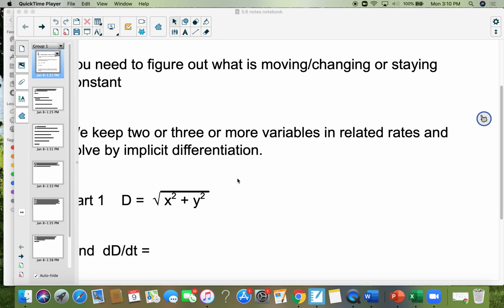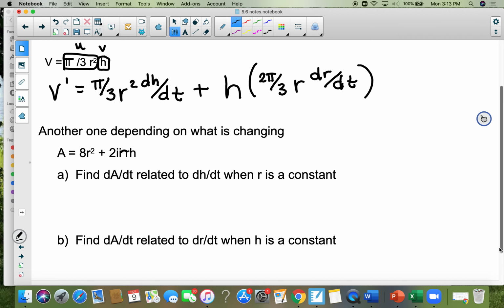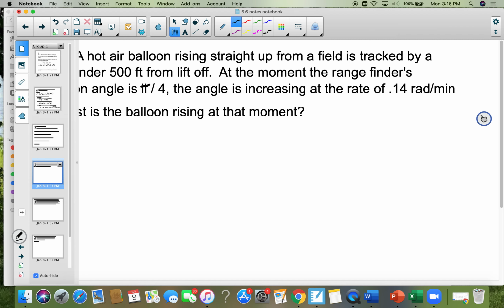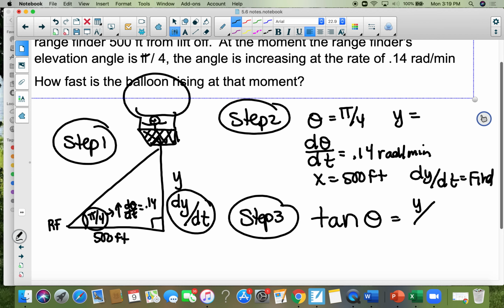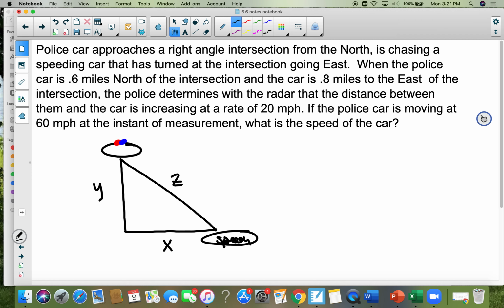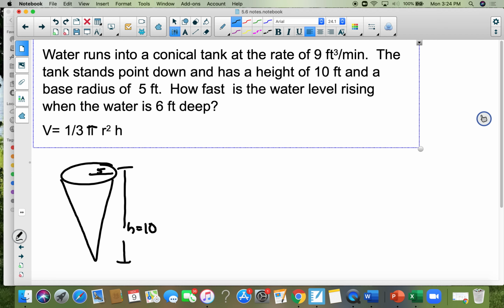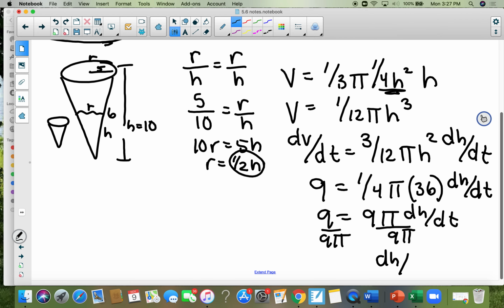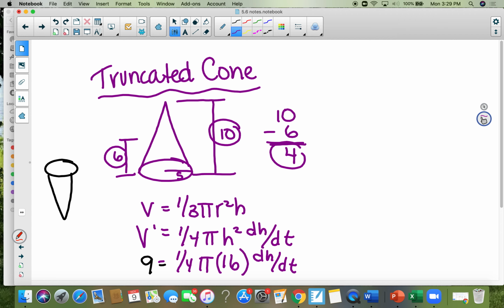AP Calculus 5.6 Lesson